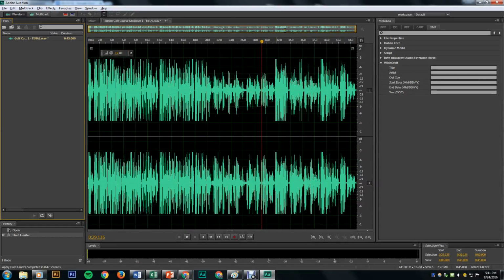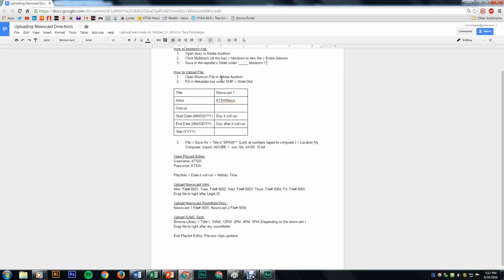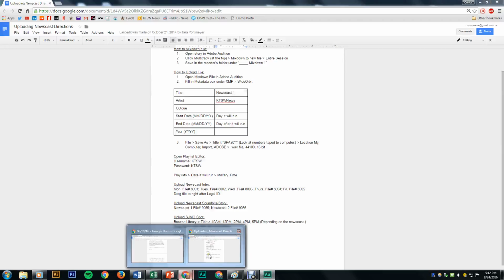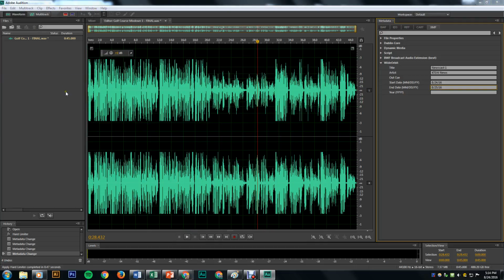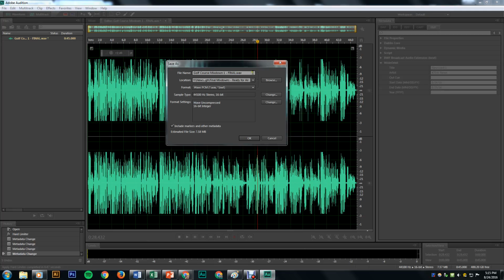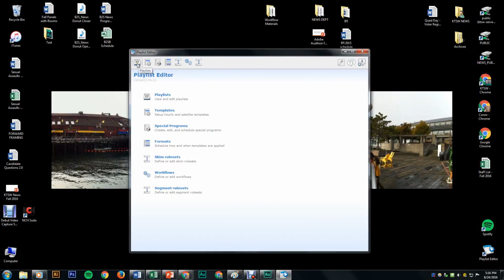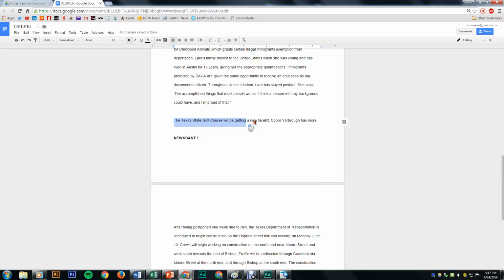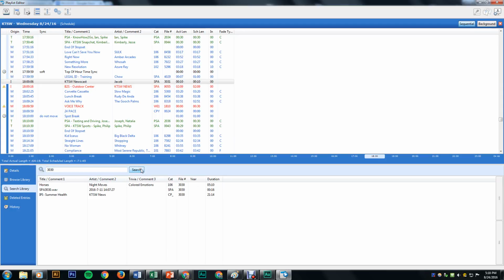How to Export to WideOrbit